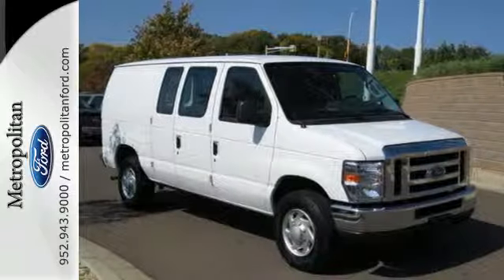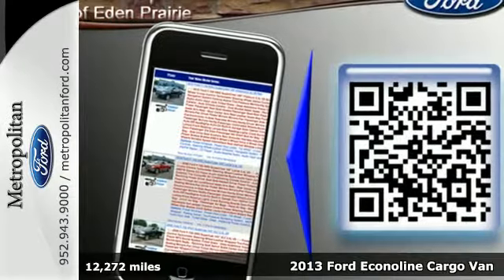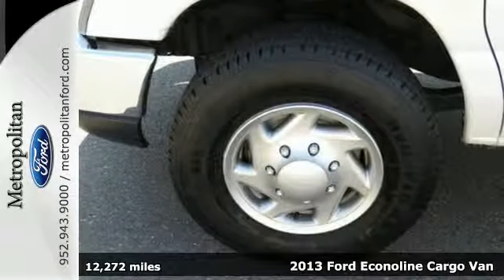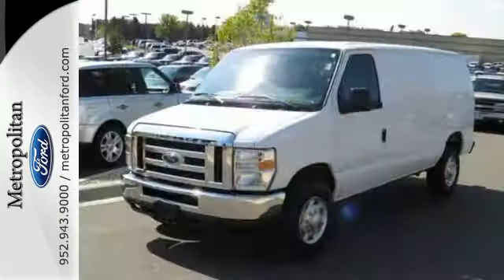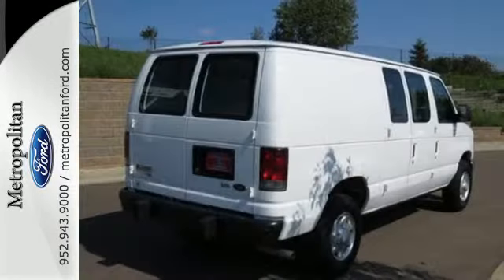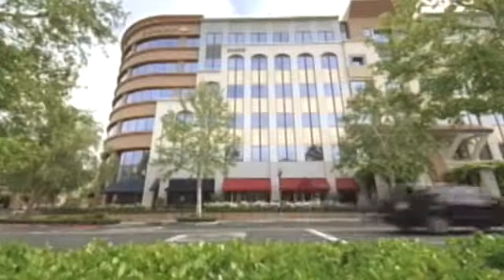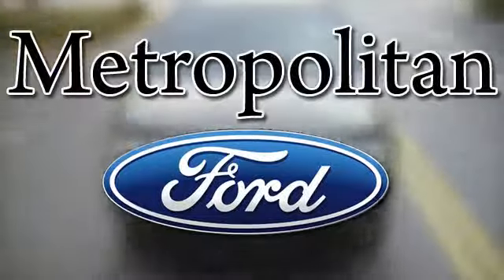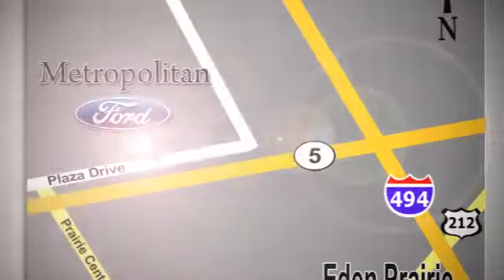2013 Ford Econoline Cargo Van Minneapolis MN Eden Prairie, MN P7791A9 - SOLD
Year: 2013
Make: Ford
Model: Econoline Cargo Van
Trim: E-250 Commercial 4.6L V8
Engine: 4.6 L 8 Cyl. Cyl.
Transmission: 4-Speed A/T
Color: Oxford White
Interior: Medium Flint
Mileage: 12272
Stock #: P7791A9
VIN: 1FTNE2EW7DDA54880

Address:
12477 Plaza Drive